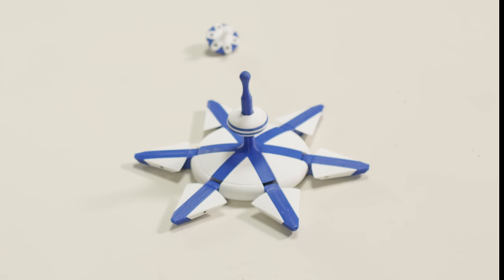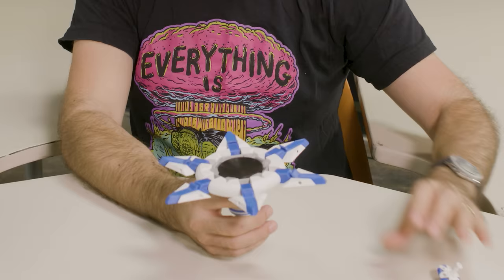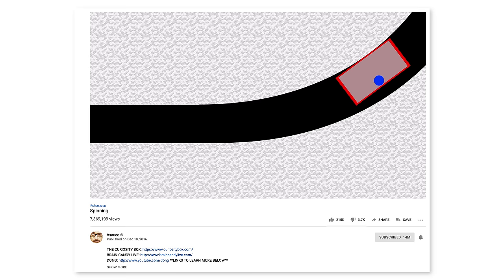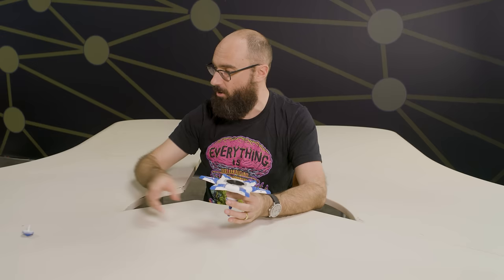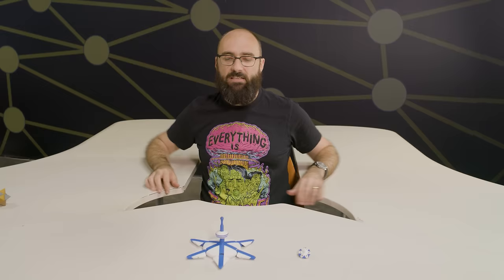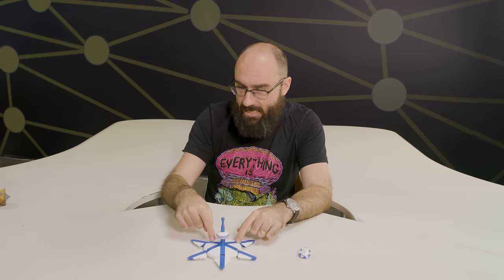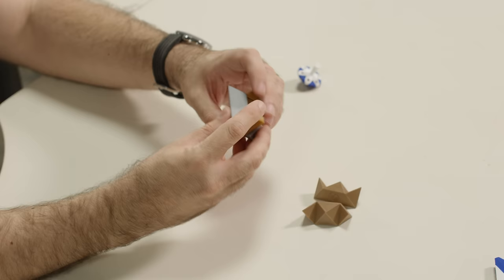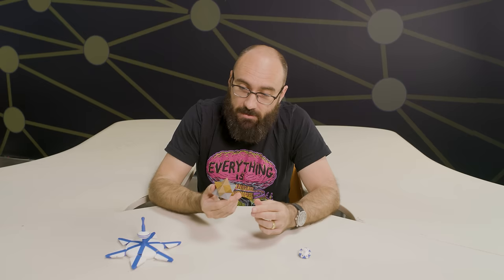The Topsy Turvy Top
***CREDITS***

Hosted by
Michael Stevens

Edited by
Hannah Canetti

VFX by
Jack Merline

***VSAUCE LINKS***